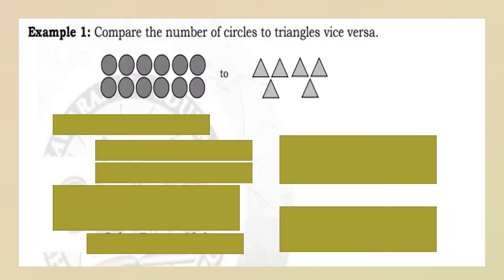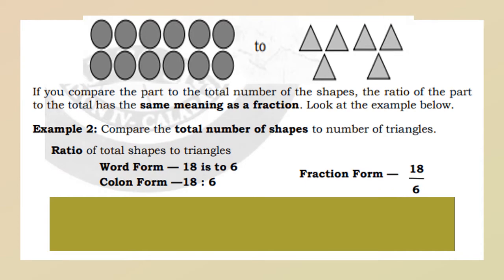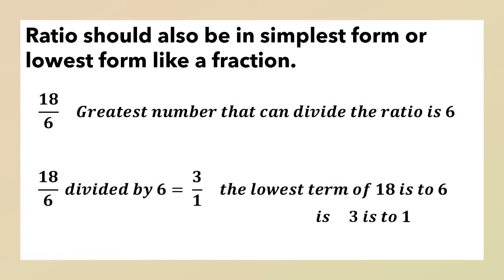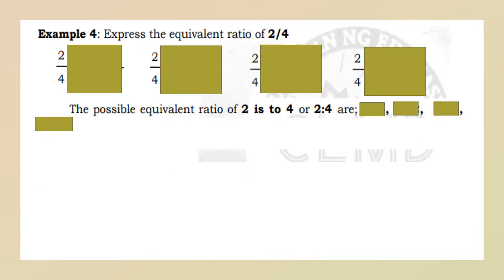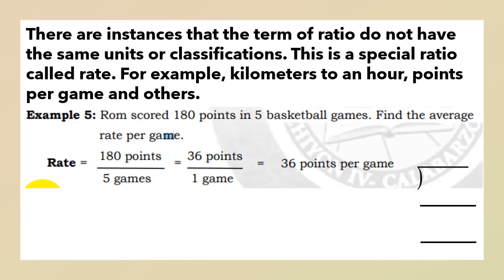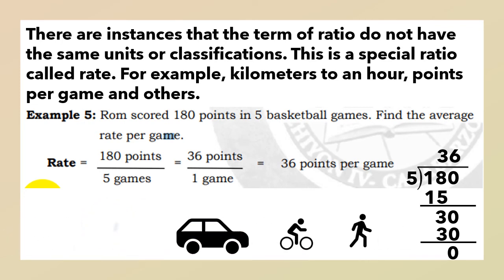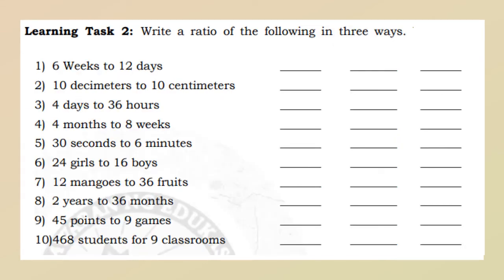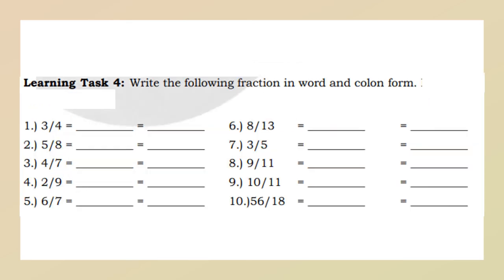MATH 2nd Q Week 1 expressing one value as fraction of another using ratio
Made by Jerome Capalad
Verified by Jonelyn A. Capalad